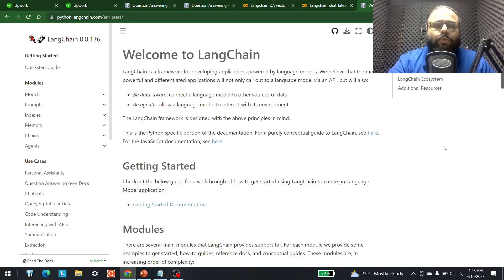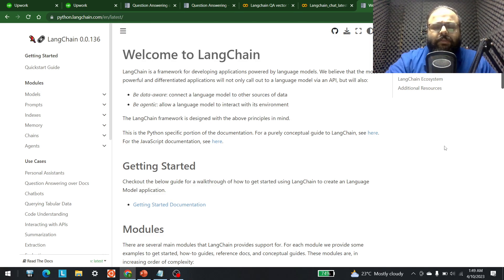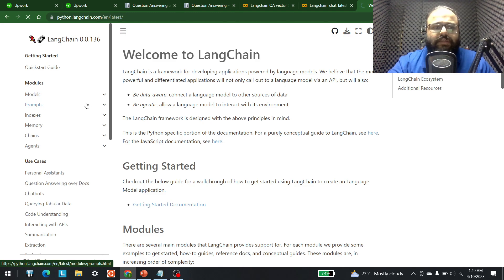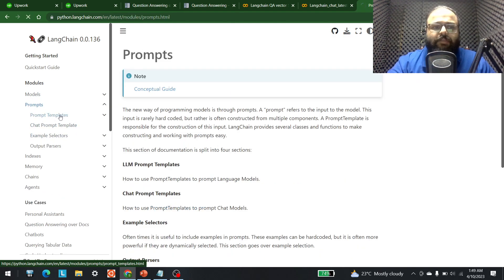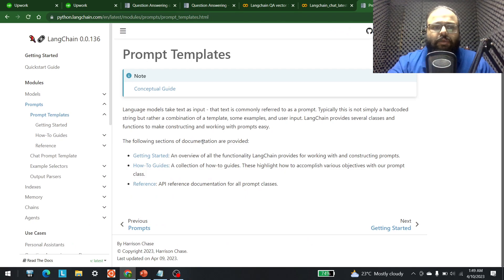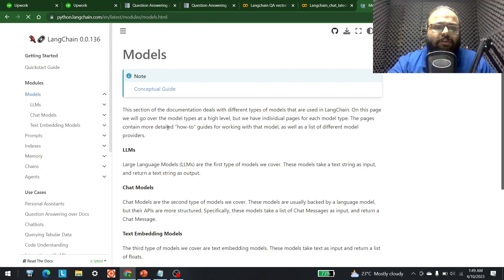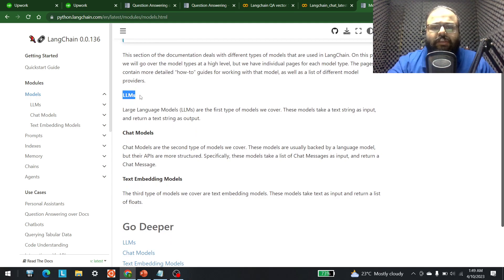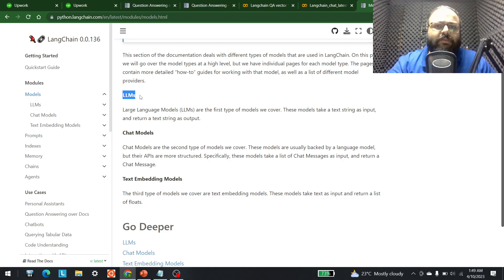Long document Chatgpt using vector search, langchain and OPENAI.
Are you tired of manually searching through lengthy documents for the information you need? In this video, we'll show you how to build a powerful QA system using vector search, Langchain, and OPENAI that can help you quickly and accurately find answers to your questions.

First, we'll explain the concept of vector search and how it can be used to represent text data as vectors, making it easier to search and analyze. We'll then introduce Langchain, a natural language processing tool that can help identify relevant sections of a document based on the question being asked.

Next, we'll dive into how to leverage OPENAI's state-of-the-art language model to generate more accurate answers to questions. We'll walk you through the steps of building a QA system that uses all three of these tools in combination to create a robust and efficient system for single document search.

Throughout the video, we'll provide examples of how the system works in practice, and how it can be customized to fit your specific needs. By the end of the video, you'll have a solid understanding of how to build a powerful QA system using vector search, Langchain, and OPENAI, and how to use it to find the answers you need quickly and accurately.

So, if you're looking to improve your document search capabilities, this video is a must-watch!